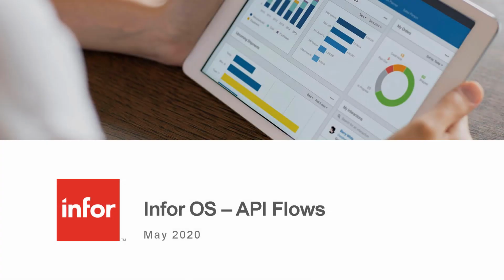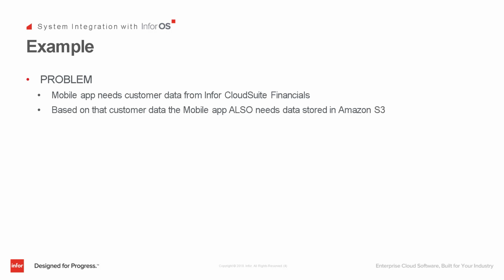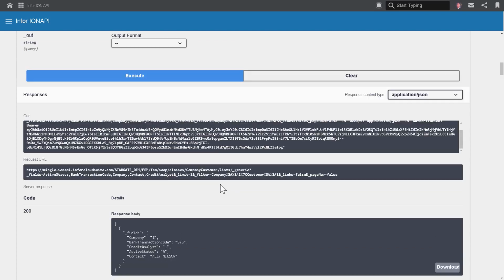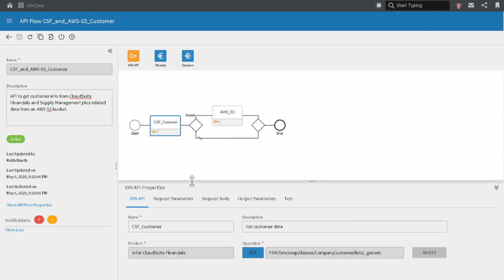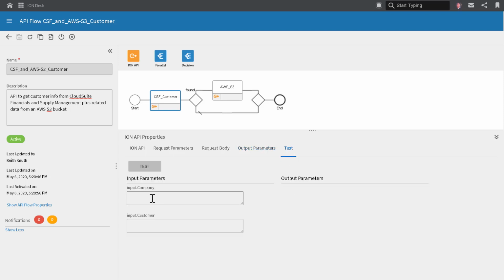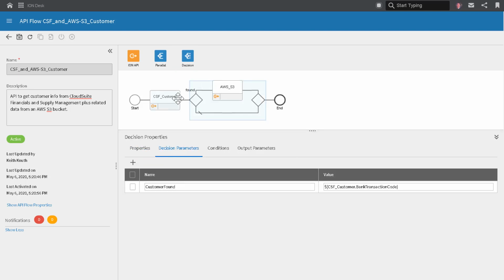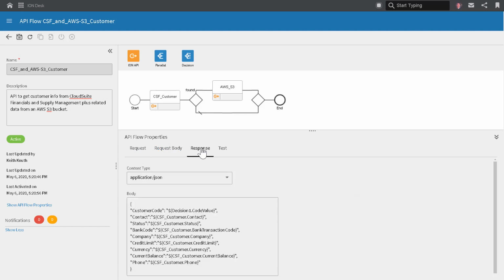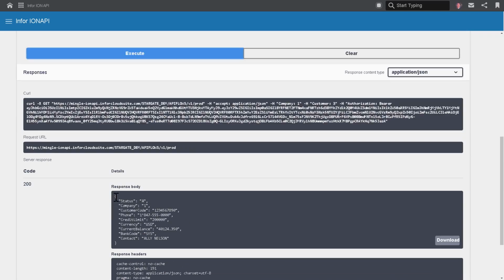ION API Flows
A brief tutorial on how to use the Infor OS ION API Flows to orchestrate APIs in the ION API Gateway.

Since the recording of the video an important screen for defining the API Flow was changed. This was noted in the following KB article:
- Page 10 - // Note: The path field to define path expression for the output parameters of API step will be removed in the next release. Do not use it.//

There is no migration concern nor loss of functionality.
1. We ensured that, if anyone had any live flows designed per old UI, that will continue to work in runtime.
2. To refer to the particular field from a JSON response later in the flow, one can use:  ${JSON BODY variable}.{JSON path}

Amazon S3 Rest API documentation
Sample Amazon S3 Open API Spec for importing into ION API Gateway when defining new API Suite

Intro to Infor ION API Flows: 0:00
Example: 1:30
Explore/Test API services on ION API Gateway: 2:36
Create and configure AWS S3 API suite: 3:40
Setup and configure API Flow: 4:38
Explore/Test the custom API Flow: 11:05
Additional resources: 12:04